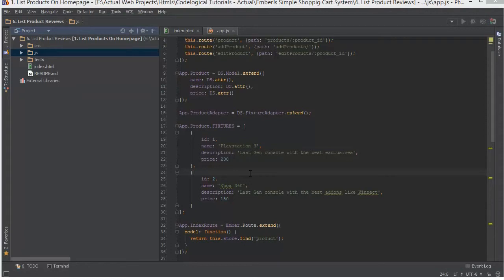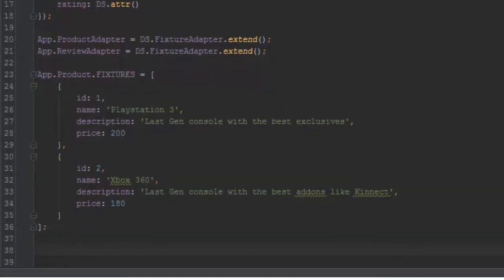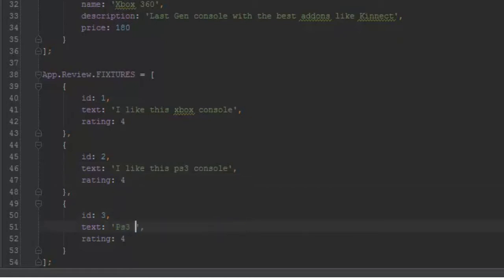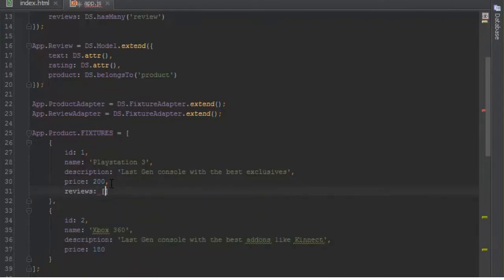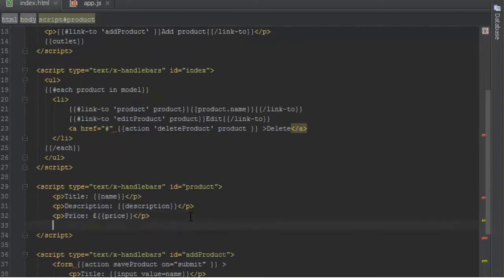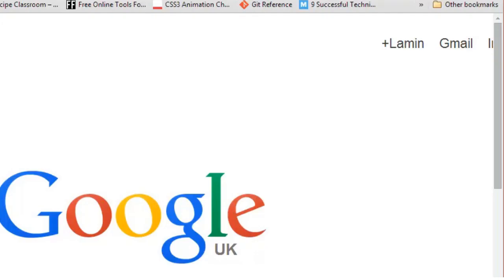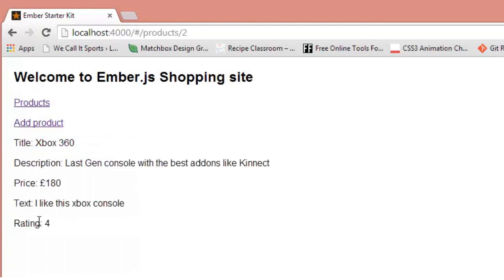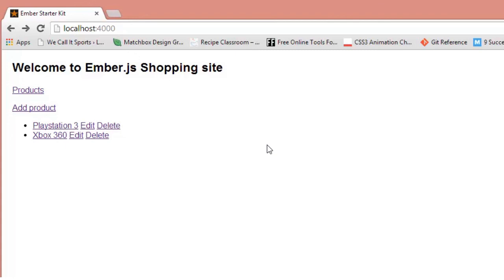EmberJs Simple Shopping Cart System - 6 List Product Reviews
We finally get to add a reviewing system to our shopping cart. For this video, we'll create a review model, fixtures and list them under a product.